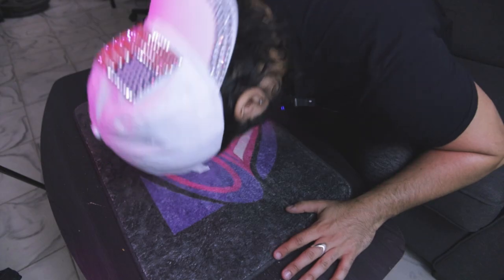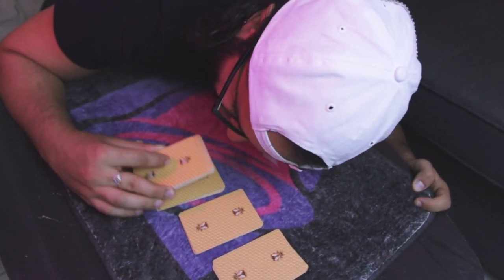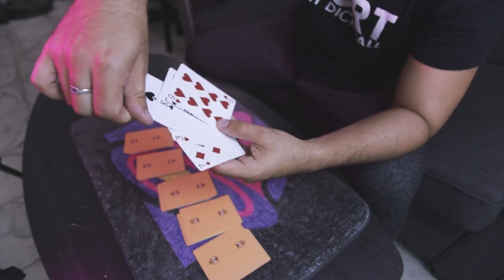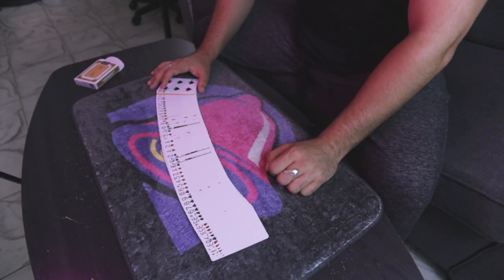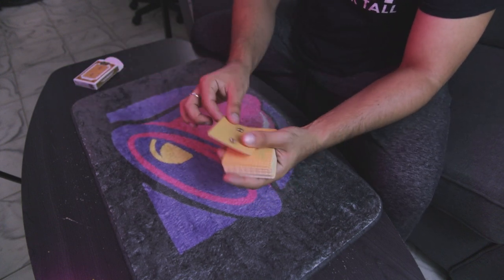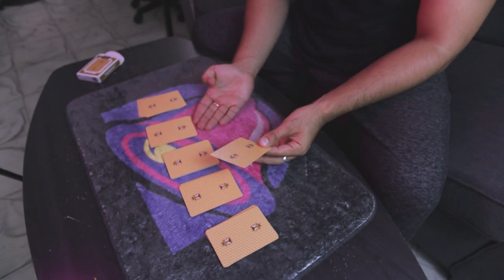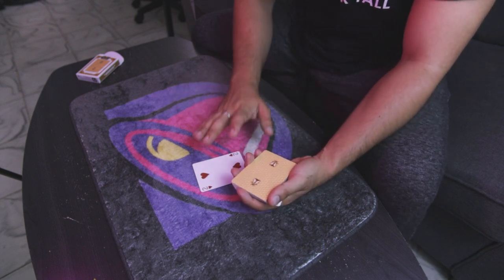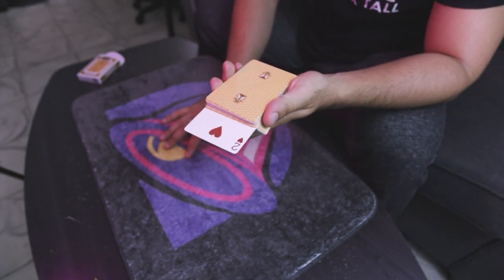Find a THOUGHT of card in ANY deck Tutorial